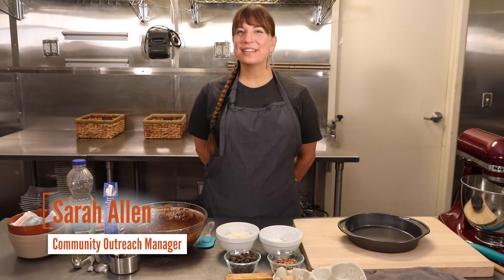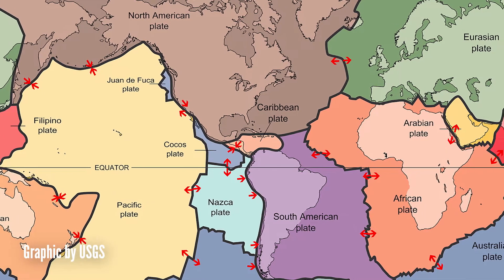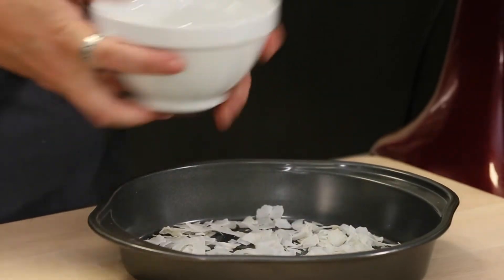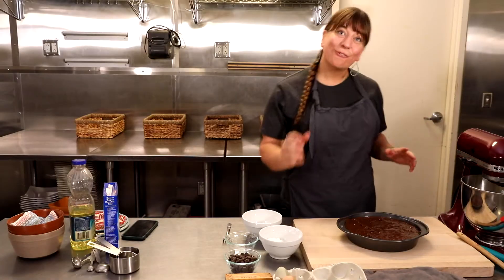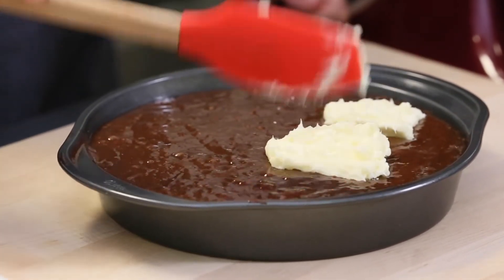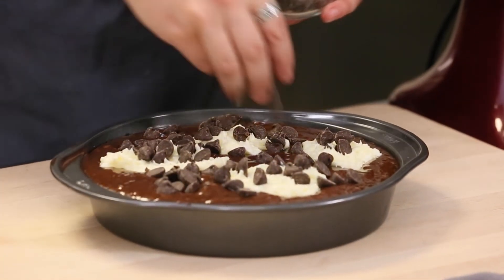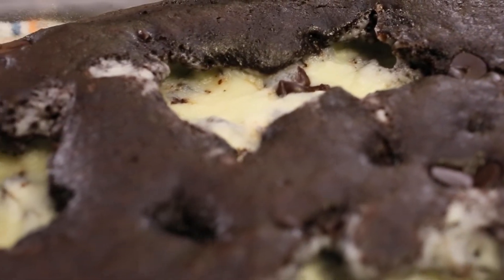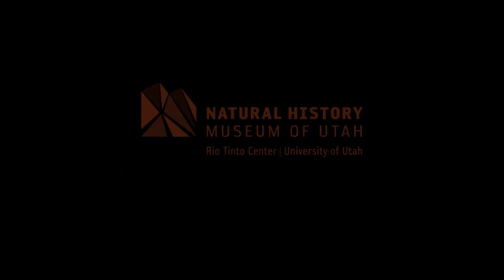Bake an Earthquake Cake!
We dig explore geology for kids by making an earthquake cake at the Natural History Museum of Utah.